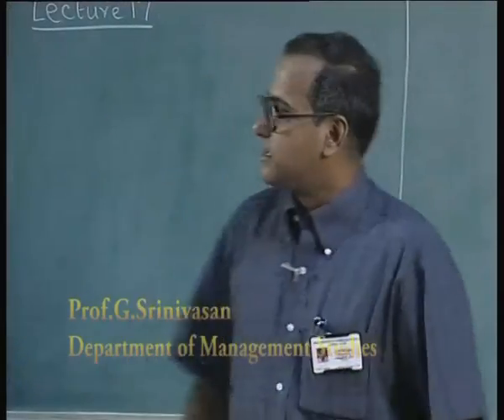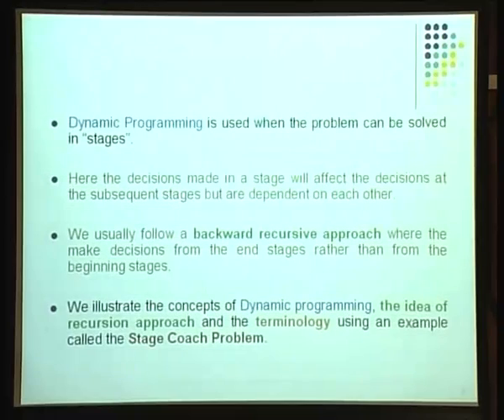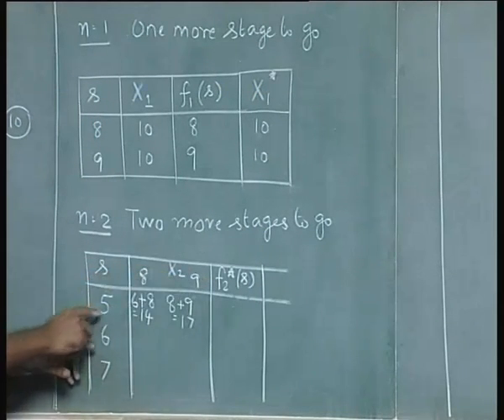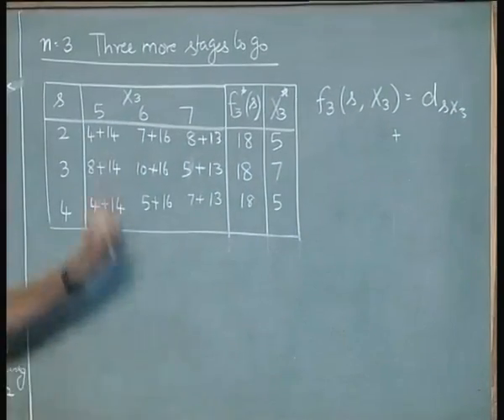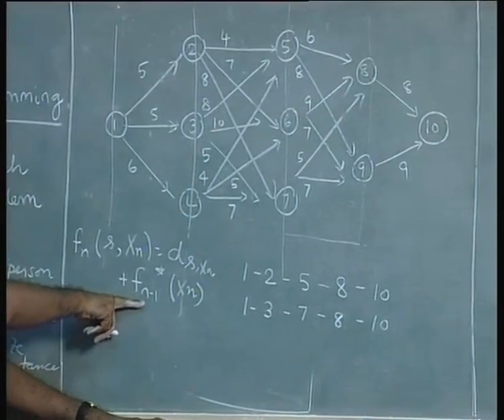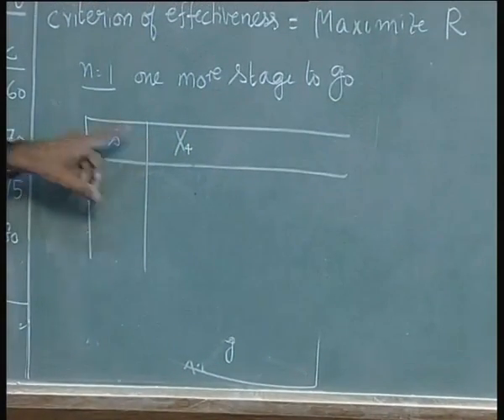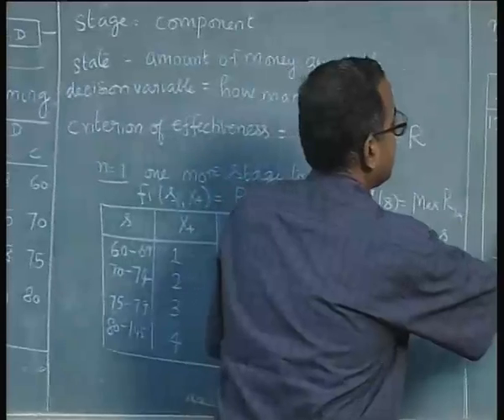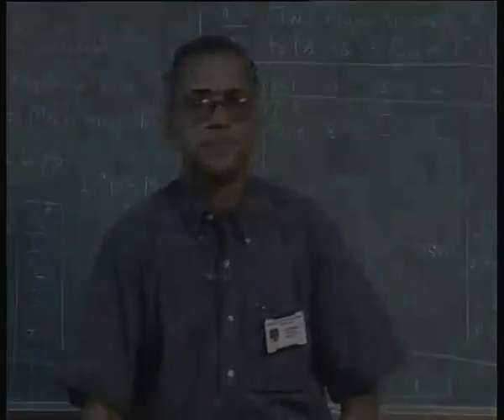Lec-17 Other Issues - Introduction to Dynamic Programming